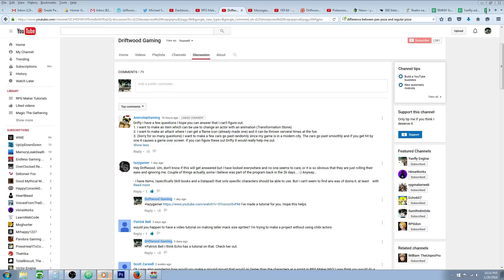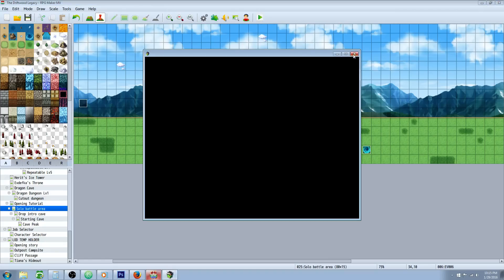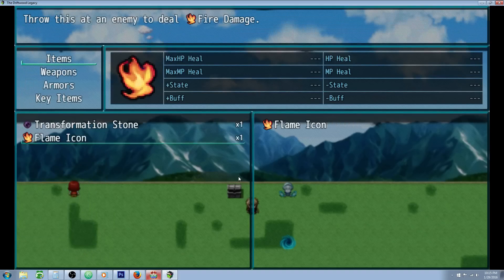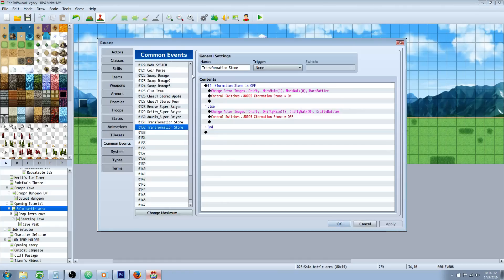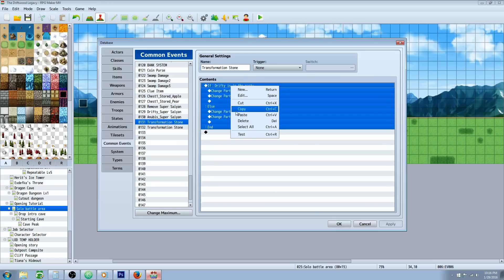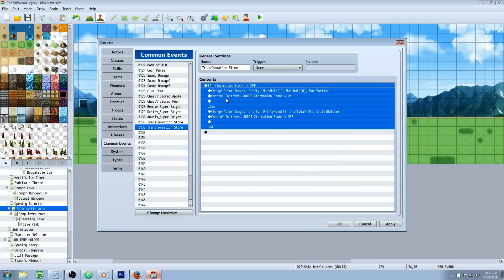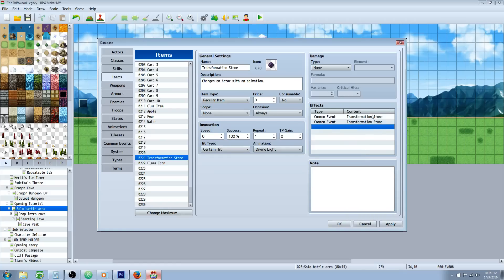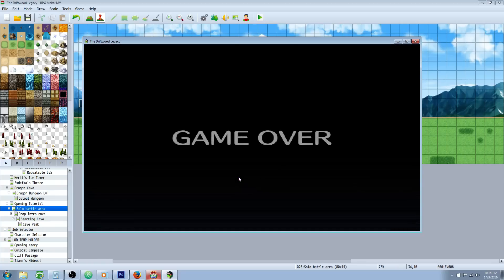RPG Maker MV Three Random Questions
Hello everyone in this special request RPG Maker MV tutorial we go over three random questions I received from AnimstepGaming. Sort of random eventing stuff as the name implies. How to make items that call common events, how to use conditional branches. Other misc. stuff. :)

For the moving event do this:
Make a new event and give it the car image you want it to have. For the Autonomous Movement set it to 'Custom' then click on Route. Have it go left however many tiles you want it to go, then go right how ever many tiles back (equal number). Speed and Frequency are up to you. The event in the video is Speed: 5, and Freq: 6. Options are [X]Walking [X] Stepping, Priority: Same as Charactors, and Trigger: Event Touch. In the contents of the event just have it do a Game Over (Tab 3, Scene Control.)